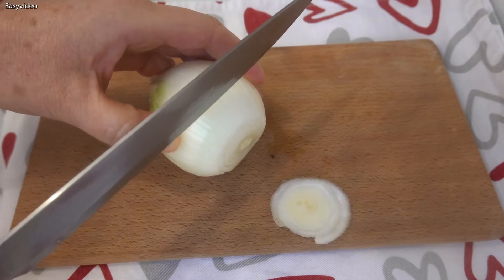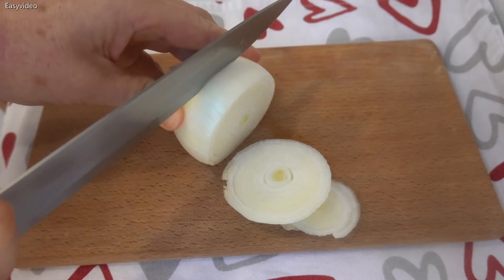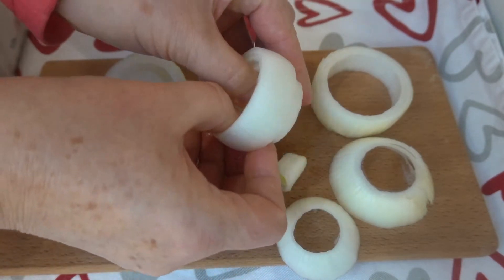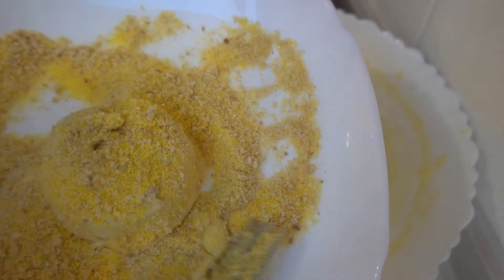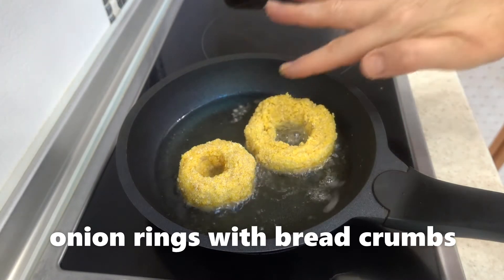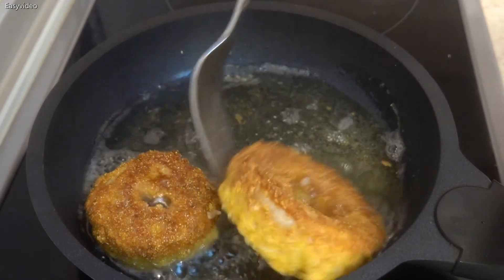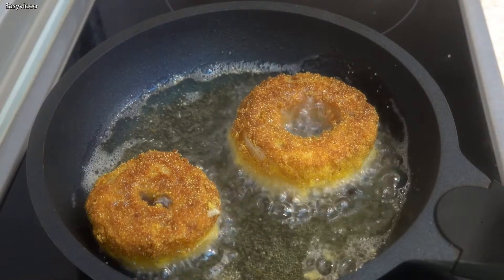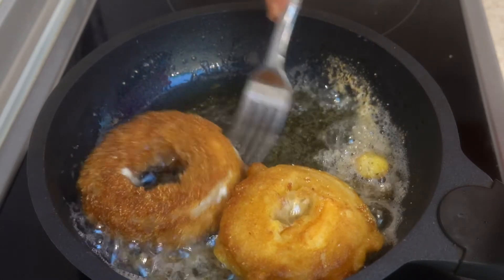Onion Rings Recipe 2 Ways ! Crispy Cheese Onion Rings ! Soft Onion Cheese Donuts Recipe ! Easyvideo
I decided to make Crispy Onion Rings with bread crumbs and corn flour. And Soft Onion Rings or Onion Donuts without bread crumbs. Choose which onion rings you like!

Ingredients:
1 large onion
Cheese
1 egg
100ml kefir
1 tsp baking soda
3 tbsp flour
Salt
Bread crumbs, corn flour
Frying oil